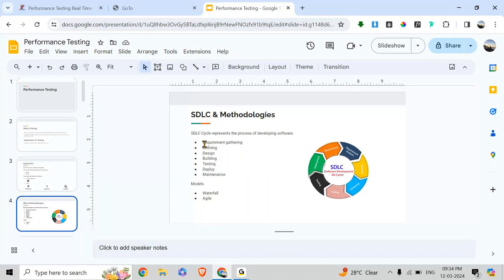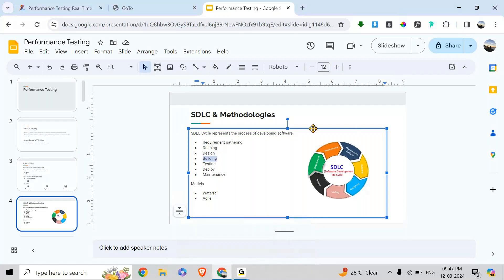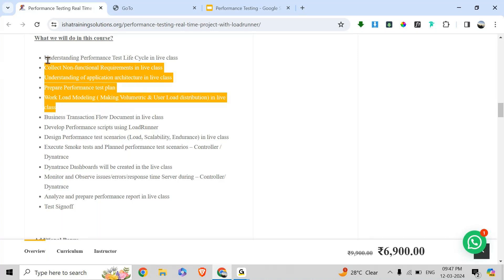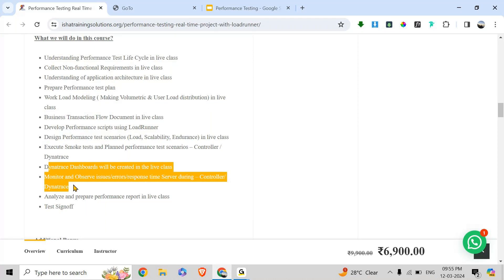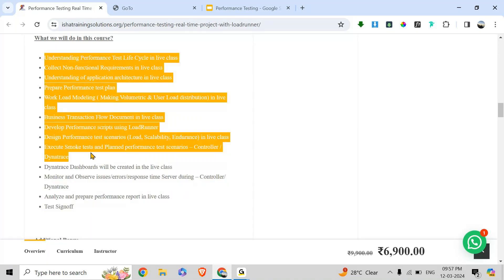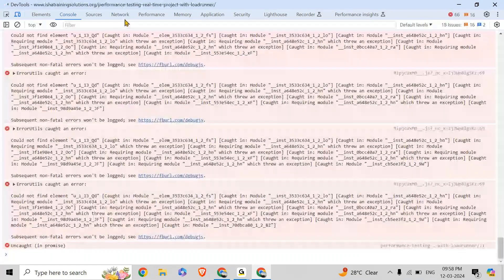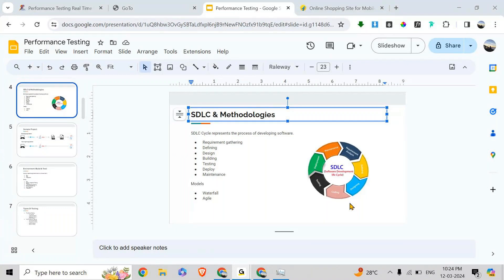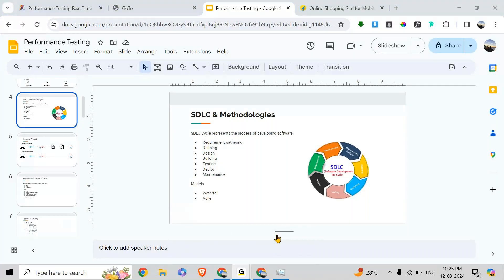Performance Testing Real Time Project With LoadRunner Demo. Contact us on +91-8019952427 to enroll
Performance Testing Real Time Project With LoadRunner and monitoring using Dynatrace  Demo on 12th March 2024.

2) Cloud Performance Engineering in DevOps - Core to Master Level

9) SAPGUI protocol - Performance Testing for SAP applications Using LoadRunner

19)Automated Performance : End user experience , Monitoring and Jenkins Pipeline execution – Crash Course

28)Winning New Performance Testing Clients and Presenting Performance Test Proposals

29)Crash Course On Performance Monitoring – End User Experience of Web and Mobile Apps